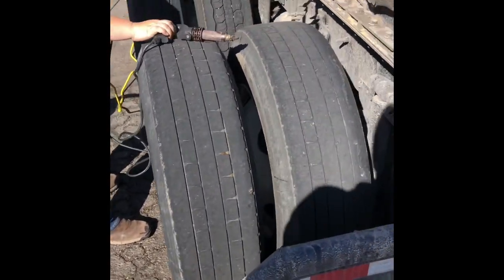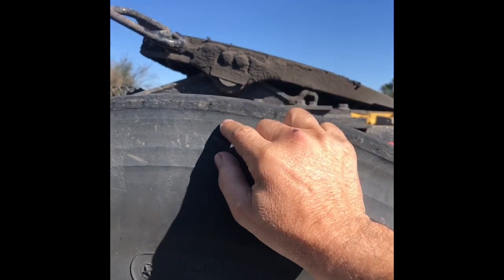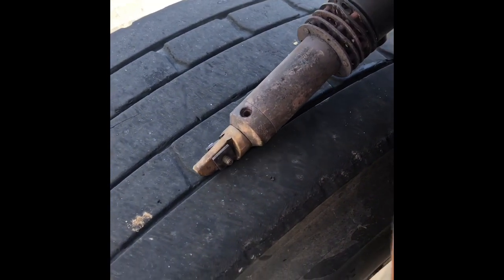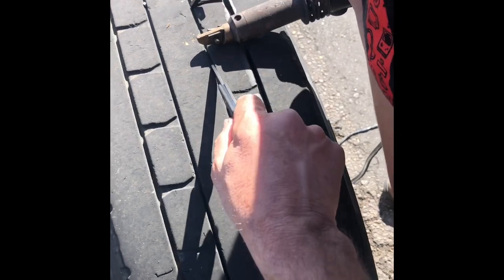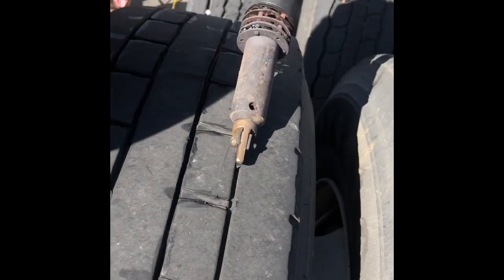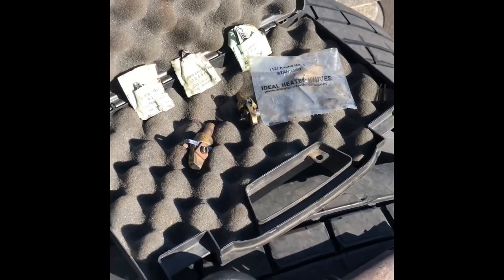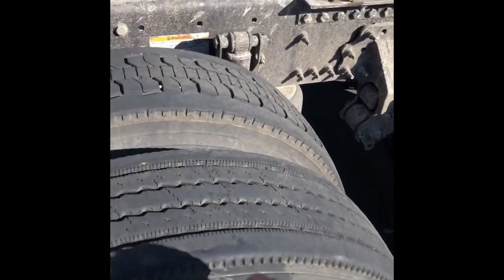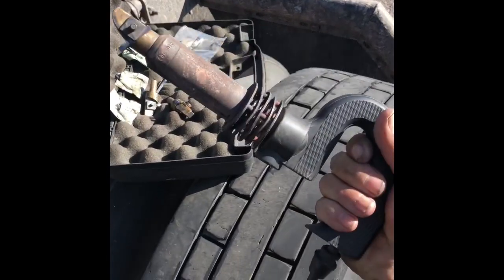8 tires for $130.00/The ease of re-grooving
If your search brought you to this video but you did not see what you were searching for yup will likely find it somewhere else on this channel. Thank you for viewing !